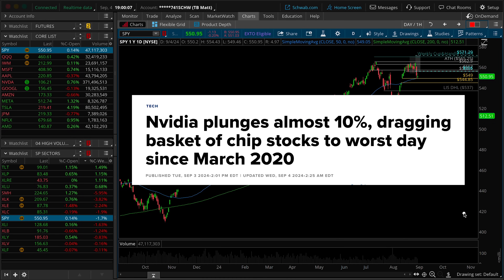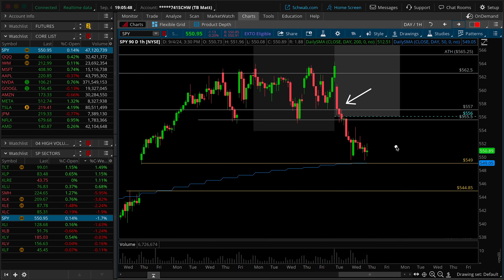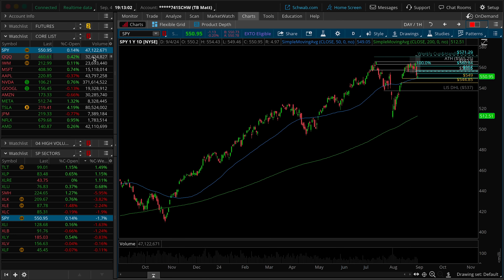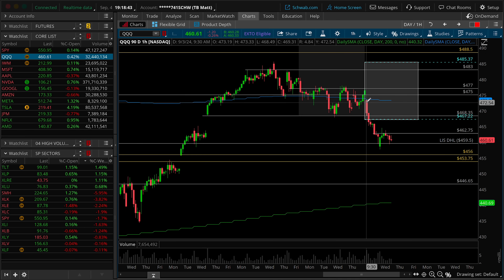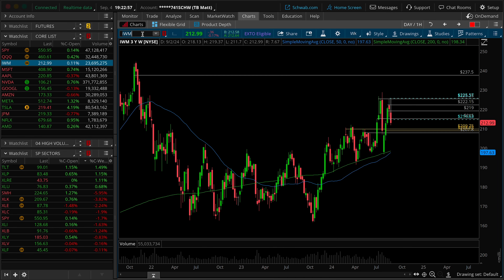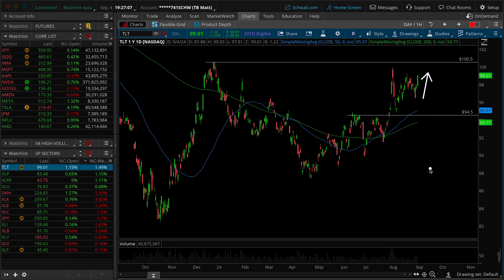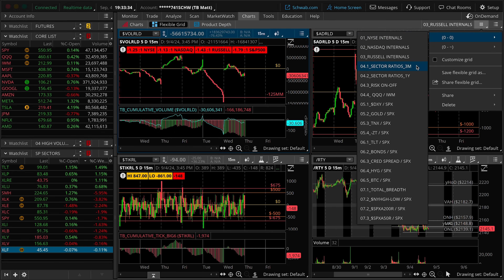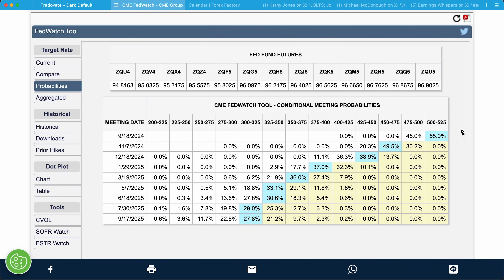Is this a market crash, or just a pullback?!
During the Midweek Market Update we review the best stocks for options trading. We go over key levels of support and resistance and create an actionable game plan for the week of  August 21st 2024.

00:00​​​​​​​​​​​​​​ – Intro
00:50 – S&P 500 (SPY)
12:15 – NASDAQ 100 (QQQ)
20:00 – Russell 2000 (IWM)
25:20 – S&P Sectors
34:40 – Fundamental Evidence
44:20 – Technical Evidence
50:00 – Core List (MSFT, AAPL, GOOGL, AMZN, NVDA,  META, TSLA, NFLX, JPM, AMD)
01:01:45 – Trade Ideas (QCOM, DIS, UPS, SQ)